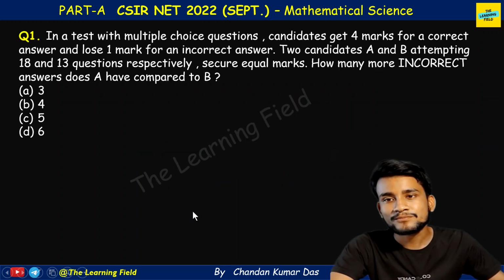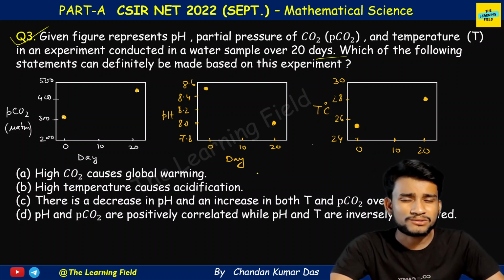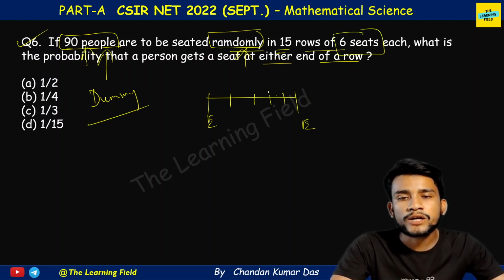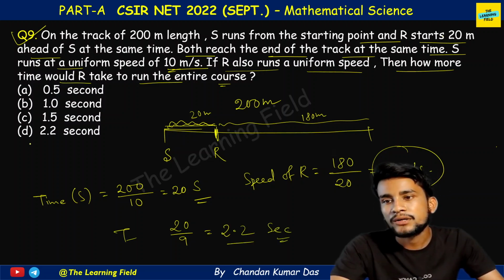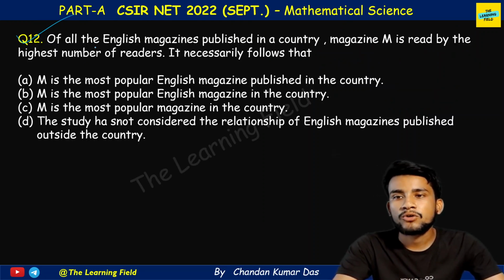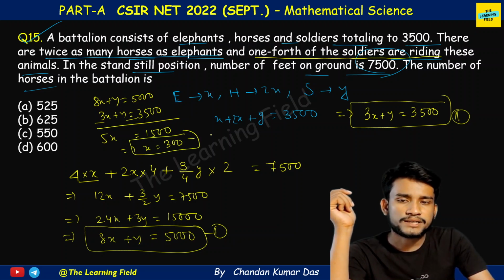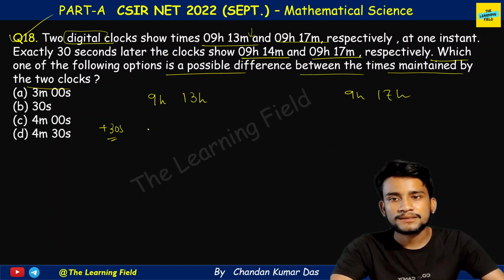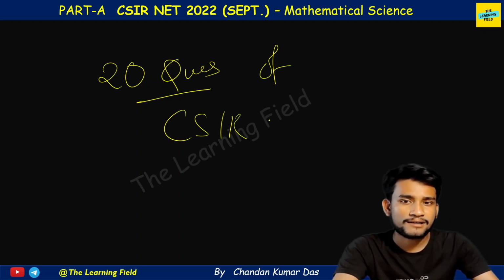CSIR NET Sept 2022 | Part A | General Aptitude | Mathematical Science